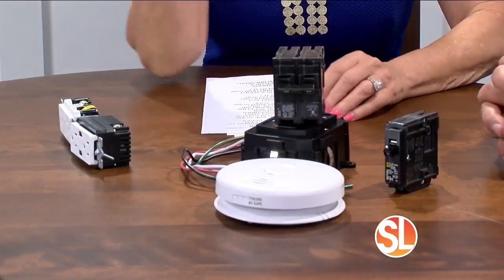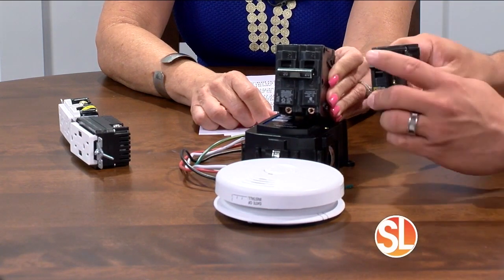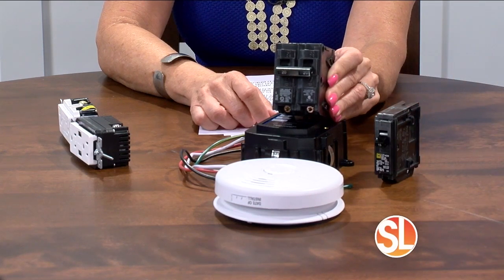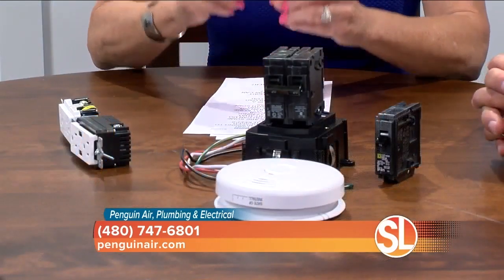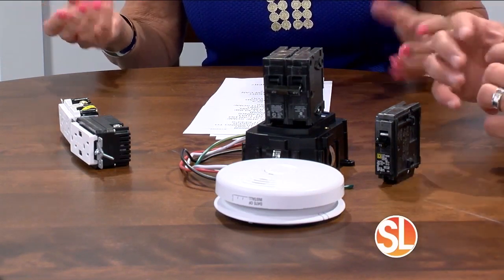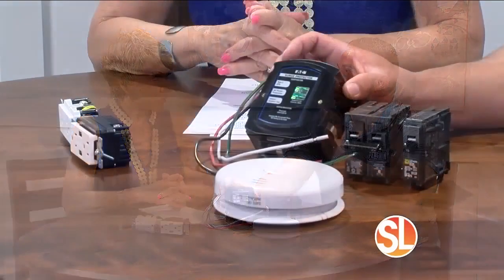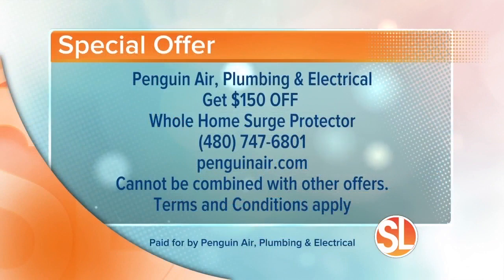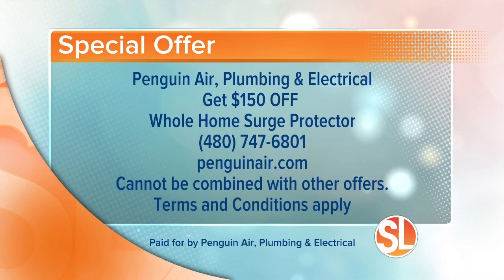How to Prevent Your Circuit Breaker from Tripping with Sonoran Living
General Manager Jay Kline shares information on circuit breakers and how to address the concern of a circuit breaker tripping. Having troubles with your electric panel? Call Penguin to address all of your electrical needs!